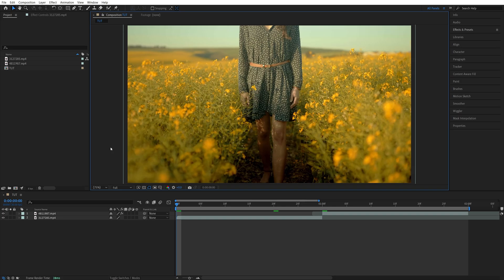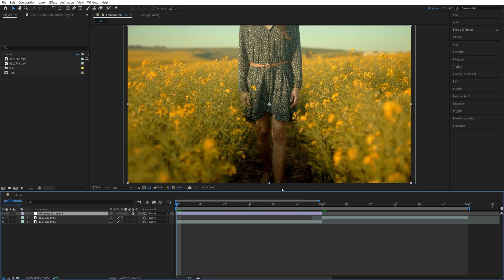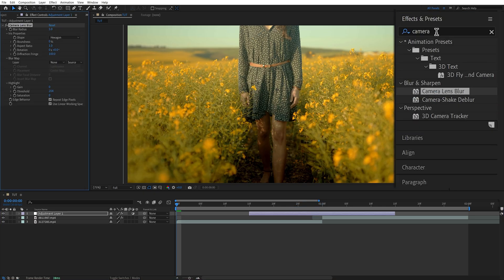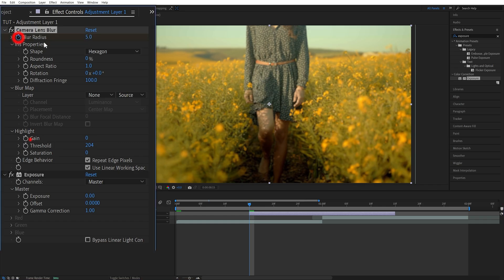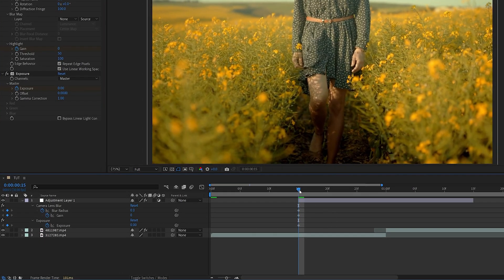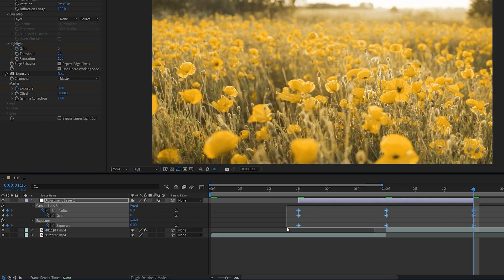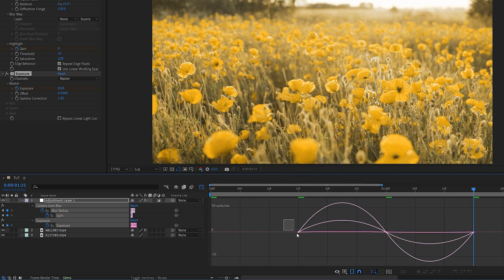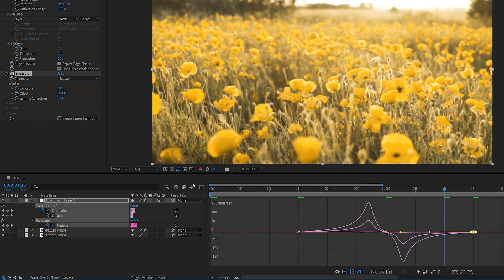How to do LENS BLUR TRANSITION in After Effects WITHOUT PLUGINS